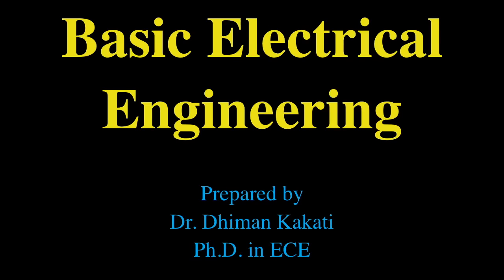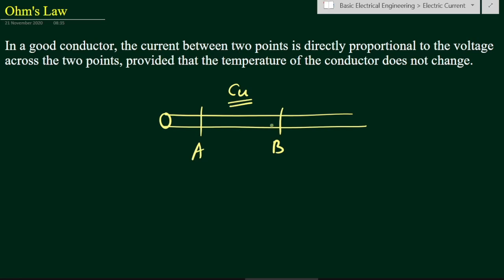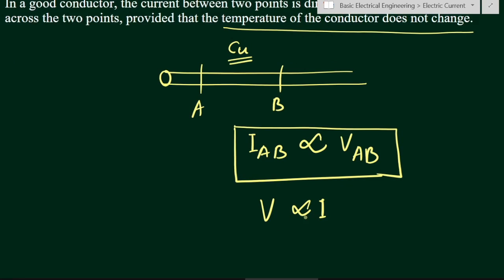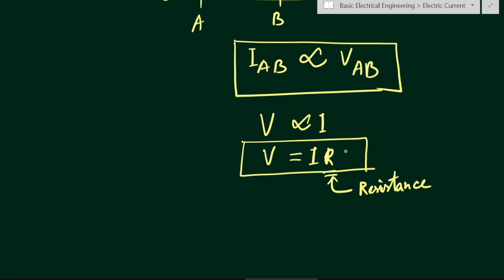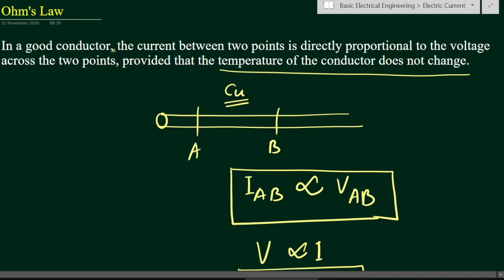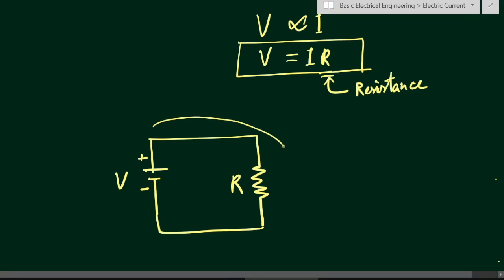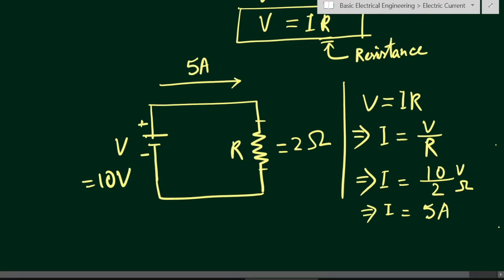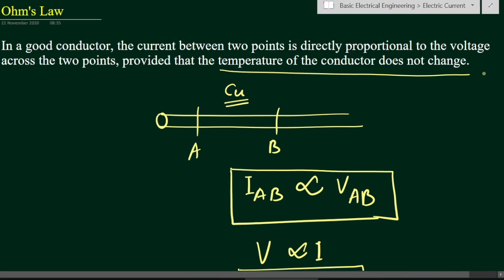Ohm's law | Electrical current and Ohm's law | ohms law | ohms law explanation | Basic Electrical